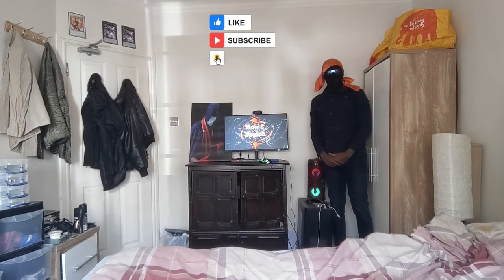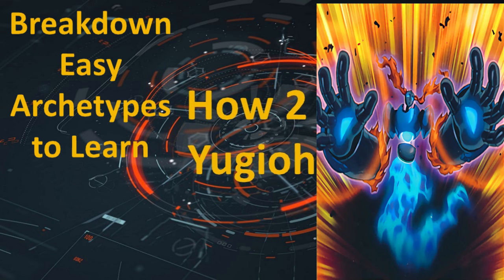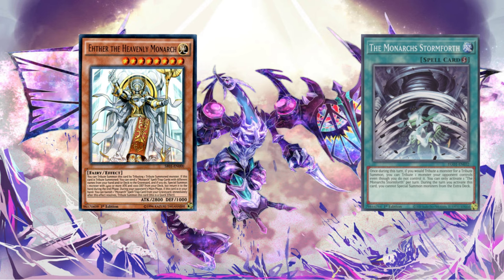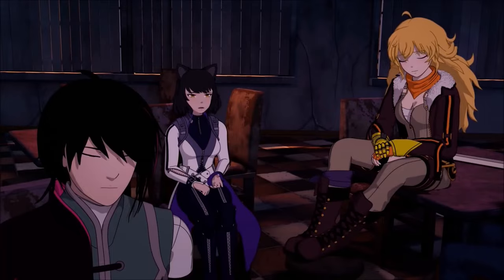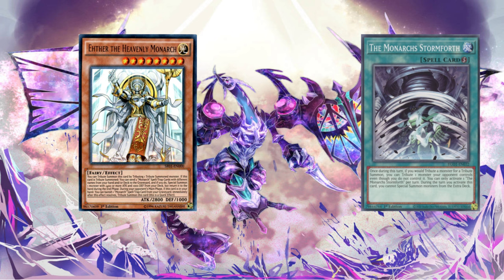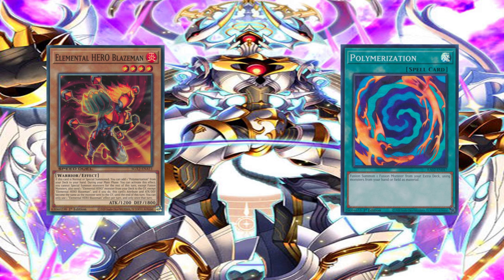Breakdown Easy Archetypes to Learn